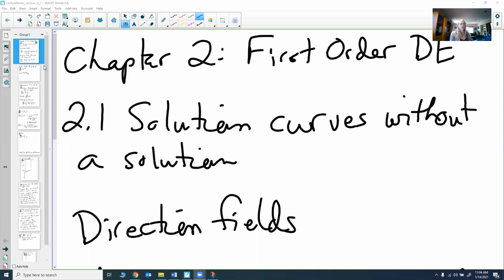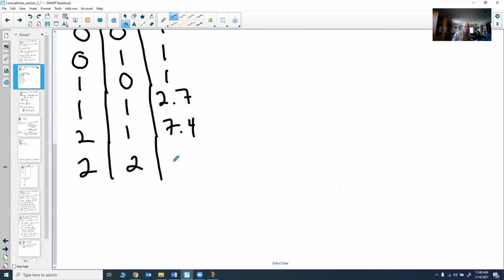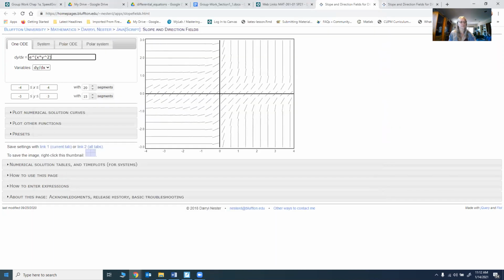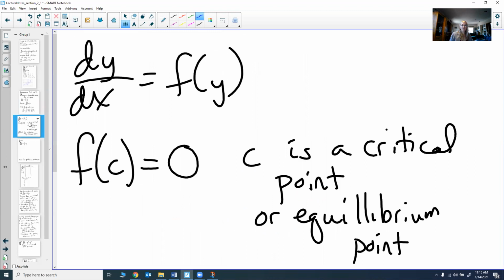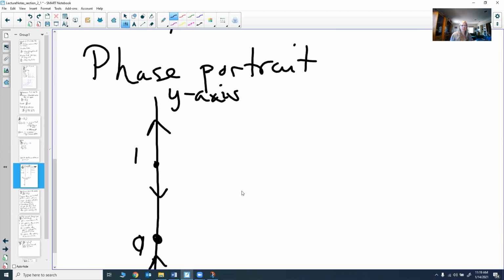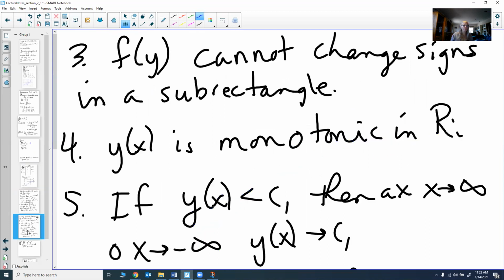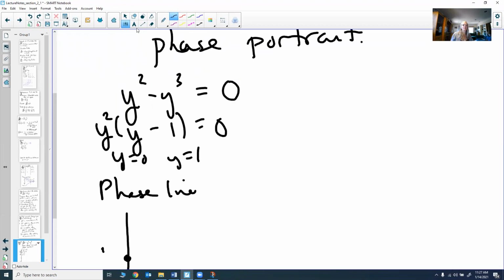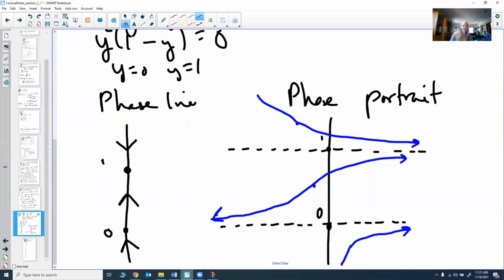Visualizing Solutions to First Order ODEs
This video is how to visualize the solution to a first order ordinary differential equation using slope fields or direction fields. It follows section 2.1 from the Howard Zill textbook called the First Course in Differential Equations.